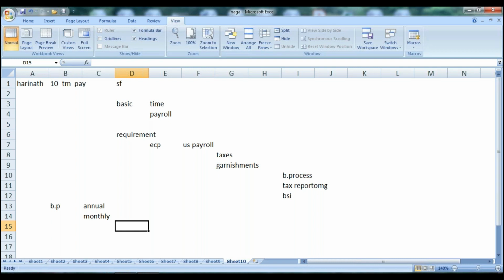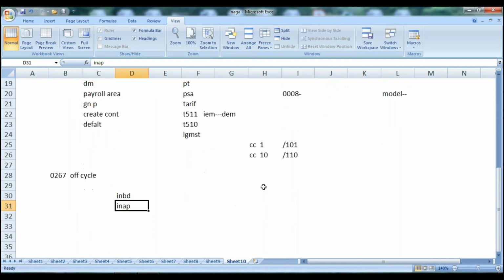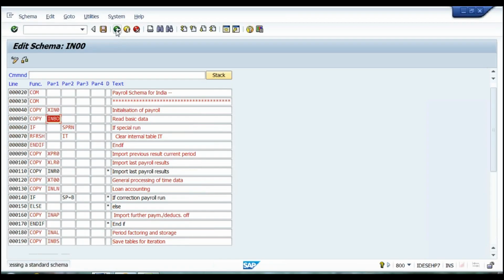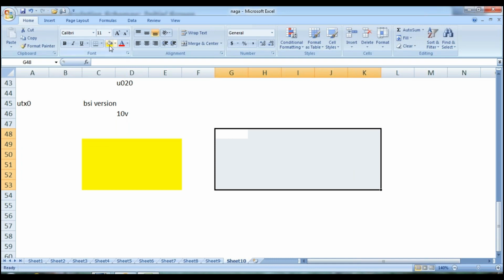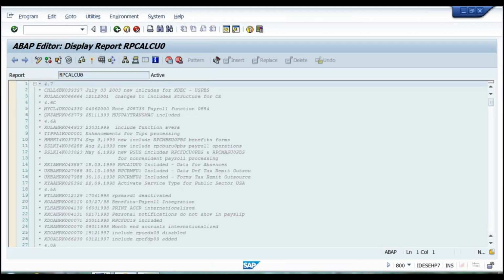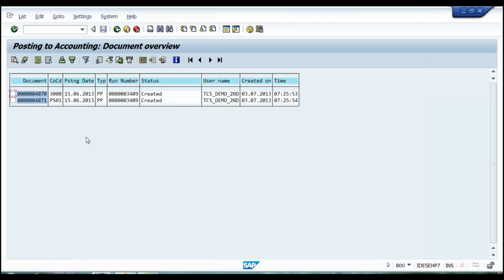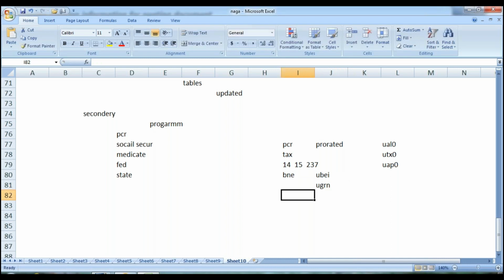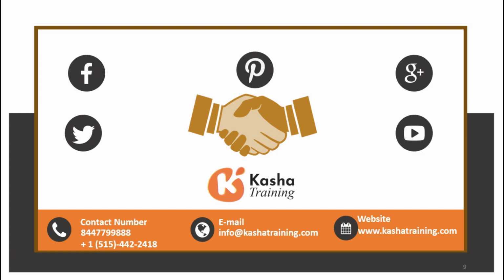SAP HCM - Advance US Payroll Demo | "Overnight Success with SAP HCM - US Payroll Demo Insights!"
SAP HCM US Payroll training & Certification provided Online, from industry expert trainers with real time project experience.

SAP HCM US Payroll Tutorial for Beginners | Learn SAP HCM US Payroll Online | SAP HCM US Payroll training - This is a video recording of a Live Webinar presentation by our Sr. SAP HCM Payroll Solution Architect and trainer who is also a manager in handling SAP HCM US Payroll Implementation projects.

🔥🔥 In this video, you will learn (SAP HCM US Payroll) as a part of SAP US Payroll Training.

00:00 Introduction
00:18 Basic Understanding of US Payroll
02:30 Business Process
04:03 US Payroll Configuration
06:43 Schema
09:03 Schema Function
11:13 WPBP function
12:32 PCR
14:01 UTX0 Sub-schema (BSI)
17:33 Technical Wage Type
19:00 Payroll Program
22:18 US Tax
26:28 RFC
30:20 SUTA/FUTA